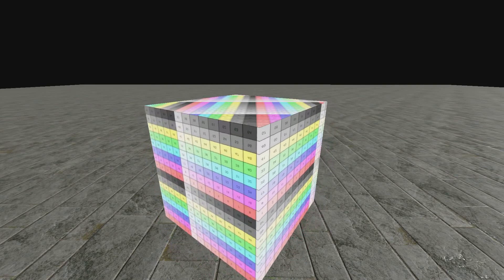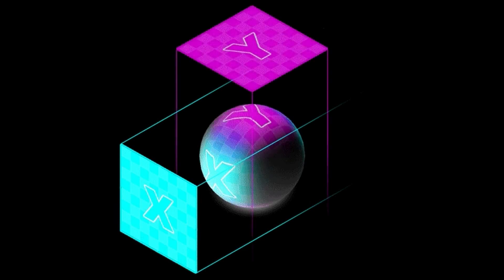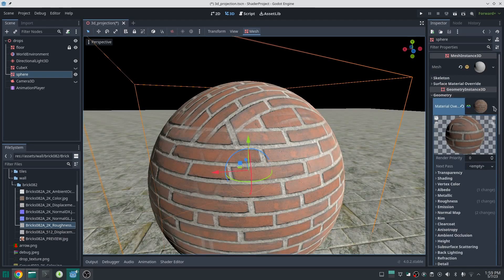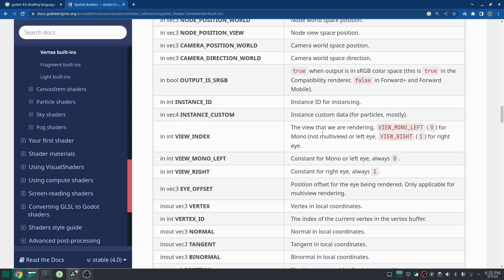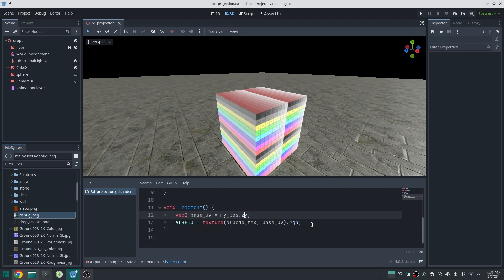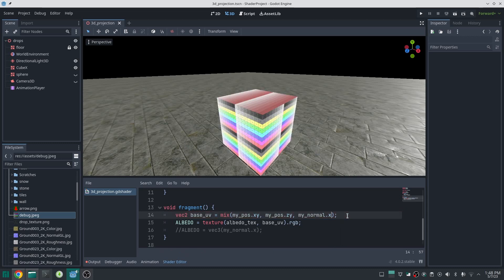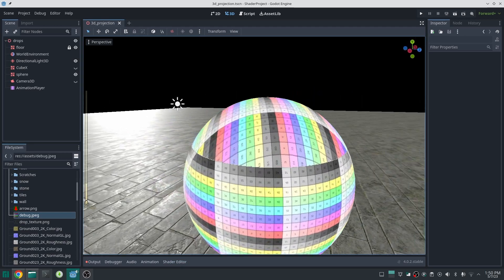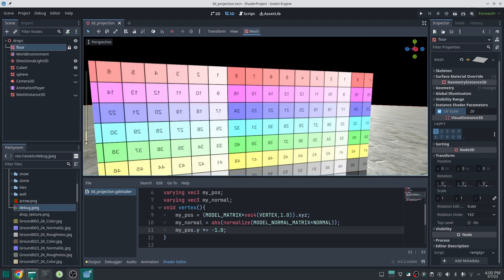World position instead of UV - non triplanar method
triplanar mapping